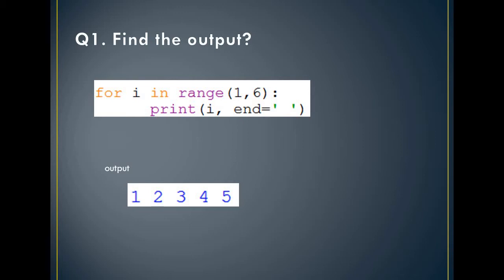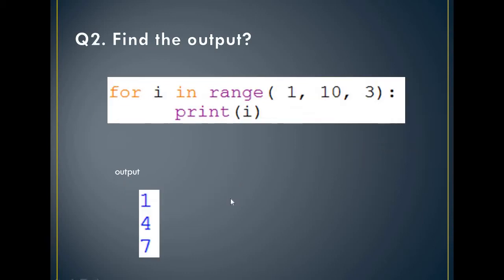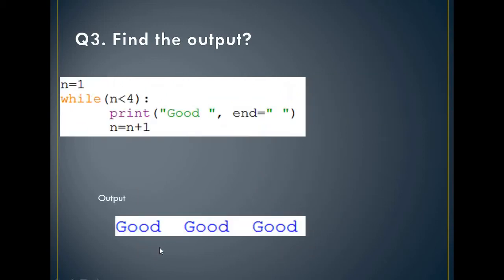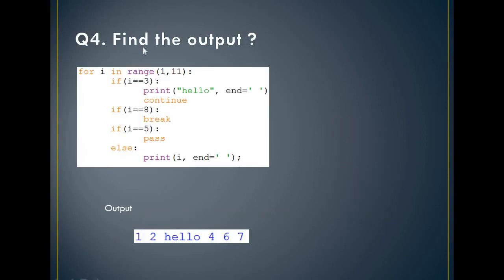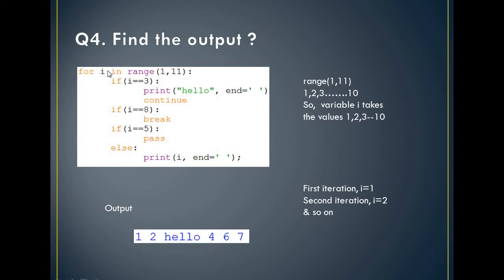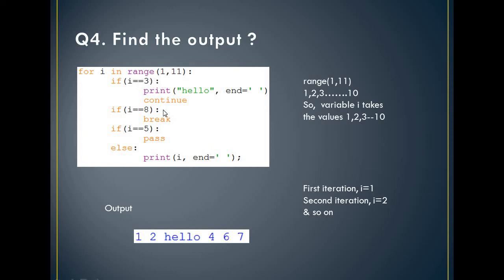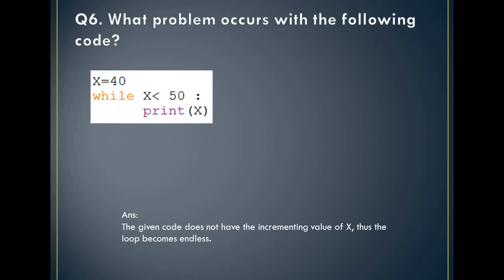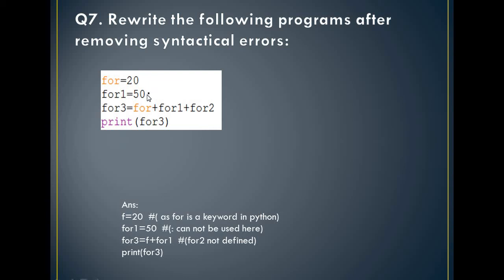conditional & iterative statements(Q&A)